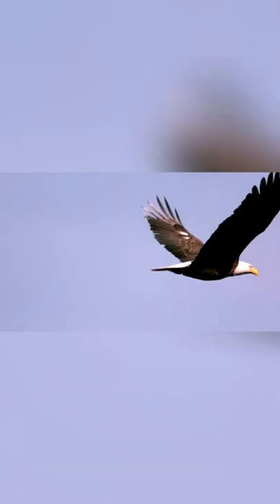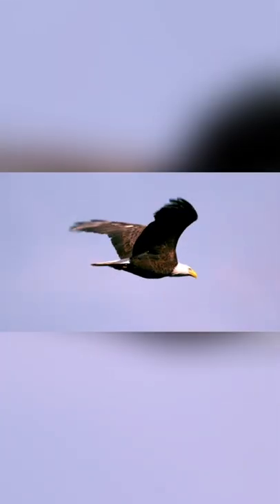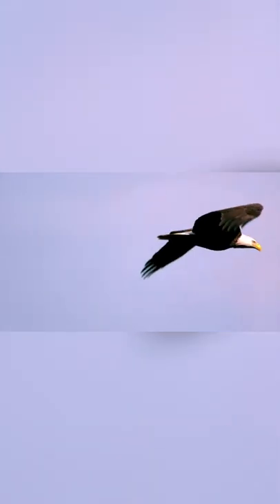🦅 Beautiful Slo-Mo Of A Bald Eagle Flying 🤗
Cute And Funny Animals Plus Facts is a place for all things animals and also for animal-lovers alike. Whether on the hunt or sleeping on your lap, come and take a journey through the animal kingdom with us and rediscover or discover your favorite animals and new fun facts you never knew before!🛎 🐶🐕 I upload new videos every week.

✅ PURCHASE THE FOLLOWING:
1. PETKIT Automatic Stainless Steel Dogs Cats Feeder, Auto-Rotate Bowl, Programmable Portion Control 5-200g per Meal & 20s Voice Recorder Pets Smart Dispenser for Medium Large Dogs Cats -5L by PETKIT

2. Hasbro Gaming Monopoly Animal Crossing New Horizons Edition Board Game, FOR AGES 8 Yrs & Up, Fun Game to Play for 2-4 Players

3. IKASA Giant Teddy Bear Plush Toy Stuffed Animals (Brown, 78 inches)
For ADULTS & Older Kids

Learn how to use TUBE BUDDY to get more views on your YouTube Channel.

Please leave a comment or give your feedback on this video and let me know what you would like to see next.